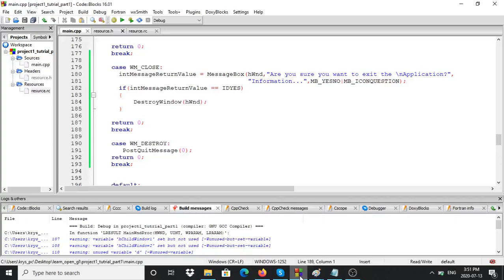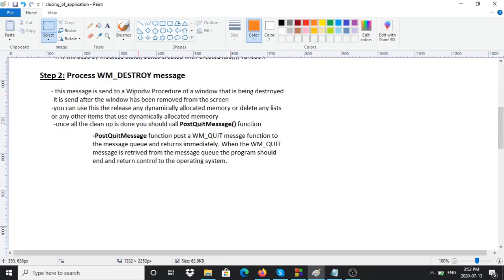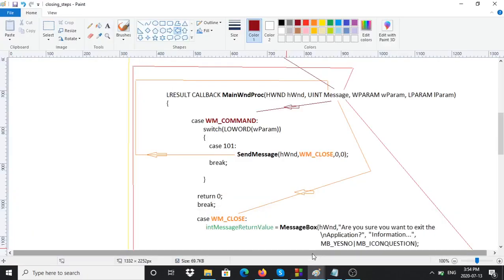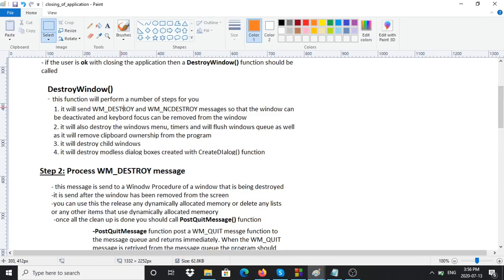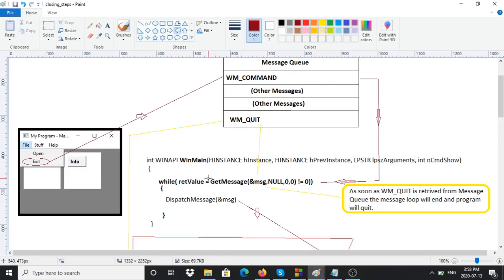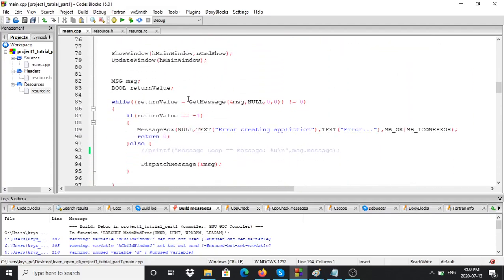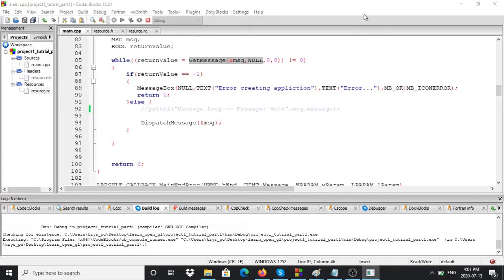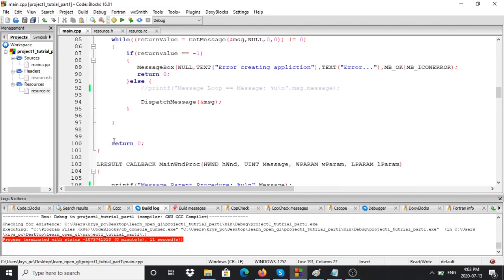Video 12 Steps to Close an Application (WM_CLOSE, WM_DESTROY) Win 32 API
This video explains the basics steps on how to close an application WM_DESTROY and WM_CLOSE, WM_QUIT